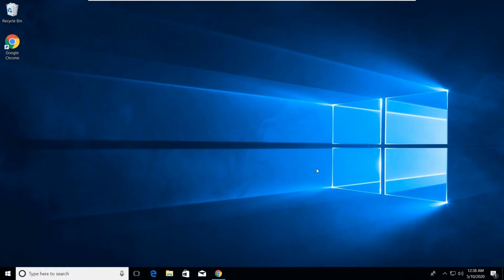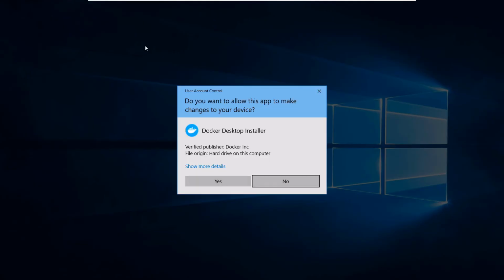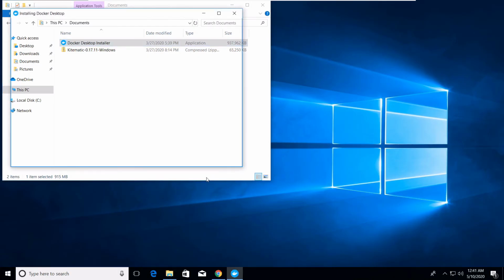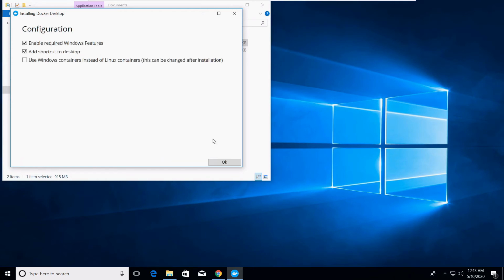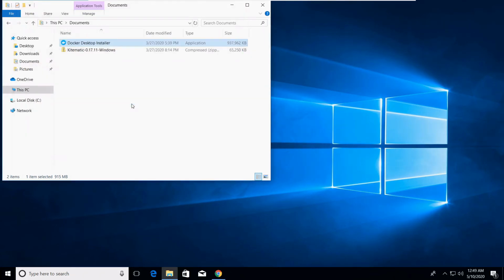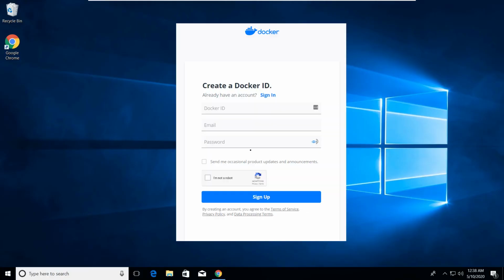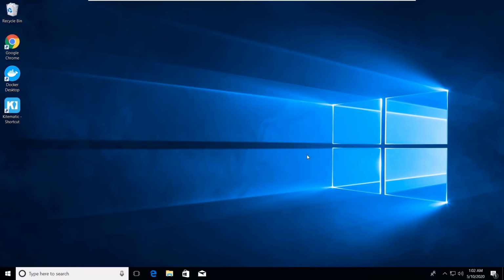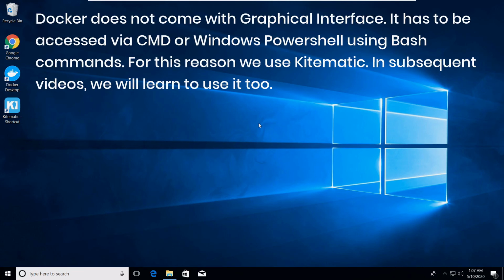Install Docker Desktop in Windows 10 Home | AtYQ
Learn how to install Docker Desktop Community edition in Windows 10 Home.

Follow the instructions as shown in this video to get the required results. AtYQ is not responsible for any loss.

Download the latest kitematic zip file having 'windows' keyword in it. Docker setup 'exe' is a large file with size of about 1GB.

Using Docker in vmware can incur many problem. One such thing is repeated dialogs of 'pipeline failure:docker', and hardware virtualization is not efficient for vmware.

"Next Level" - Freestyle Trap Beat Free New Rap Hip Hop Instrumental Music 2018, by Dutch producer SeriouzBeats